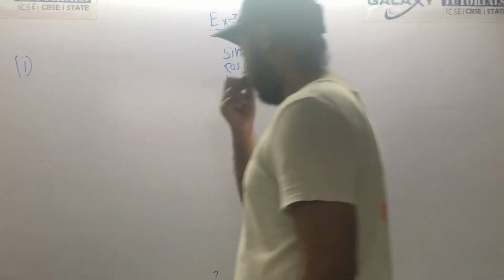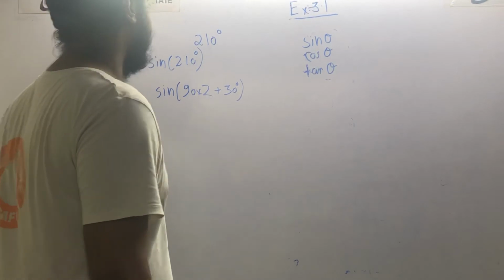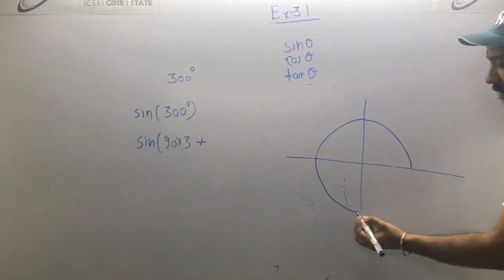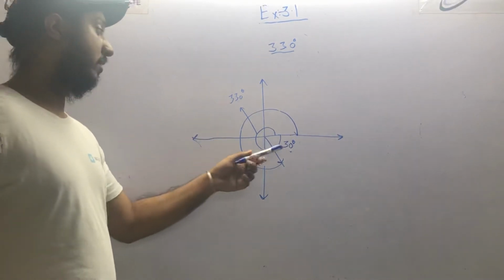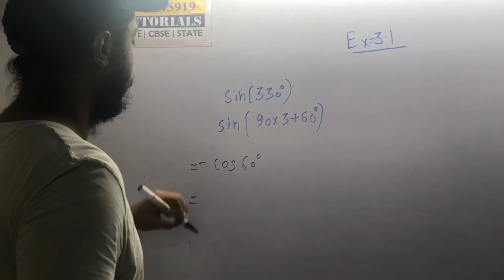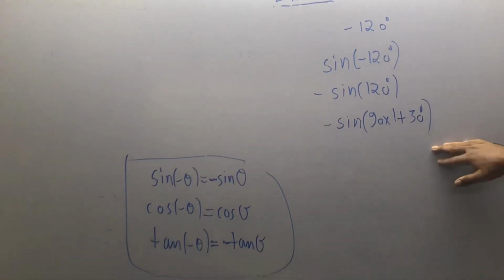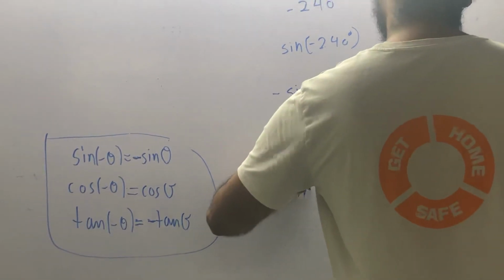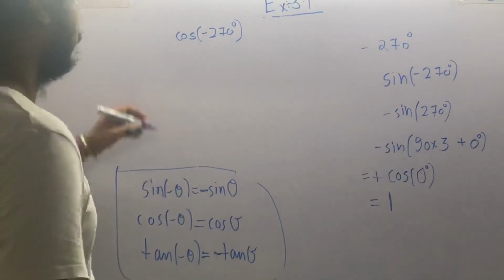Trigonometry MATHS XI Lecture 3B